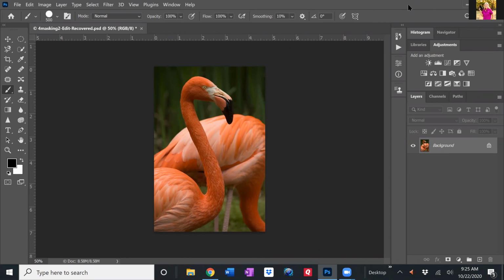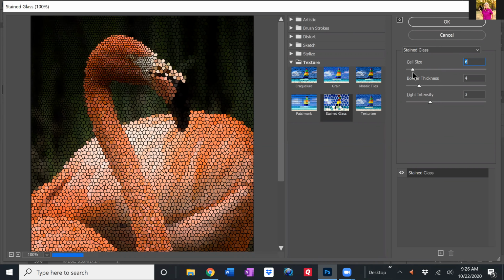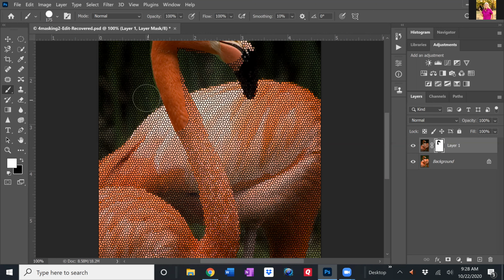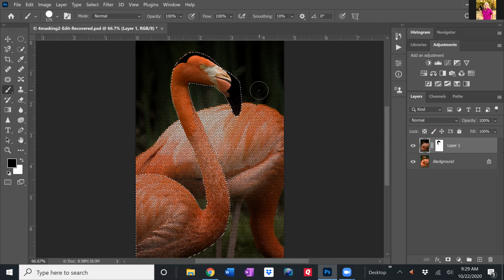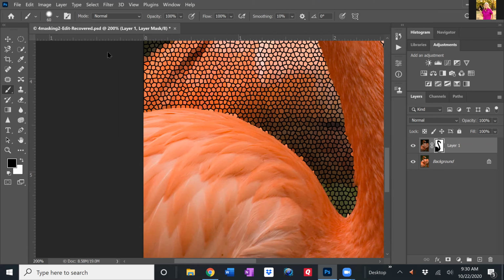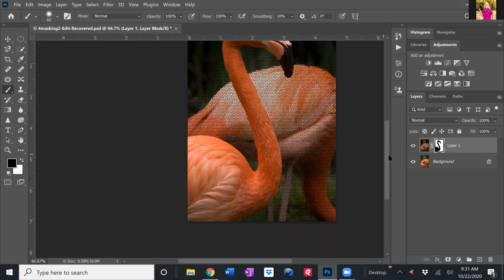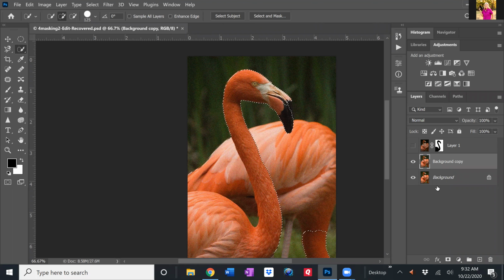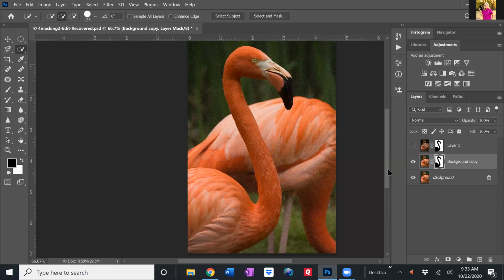Photoshop Layer Masking 103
Amy Horn demonstrates layer masking techniques on non-adjustment layers. This technique shows Photoshop filters along with masking.